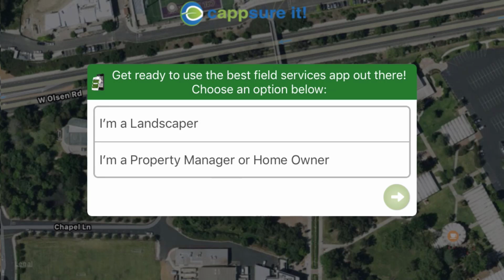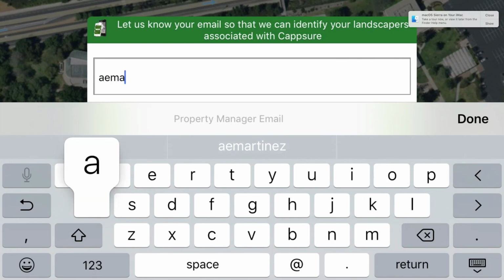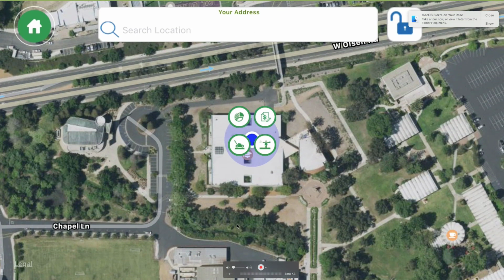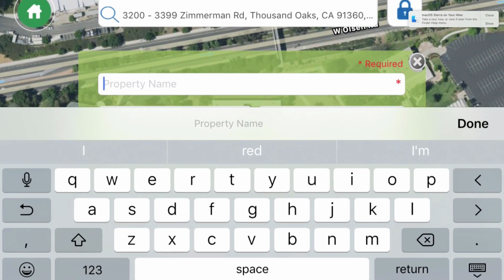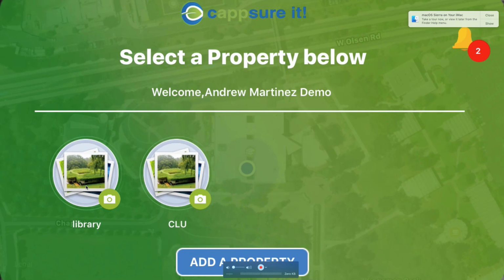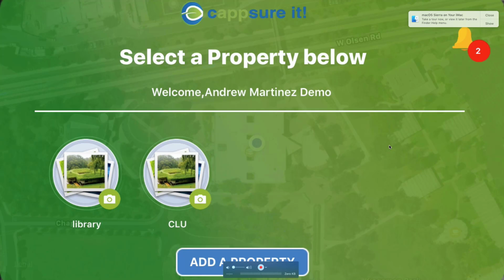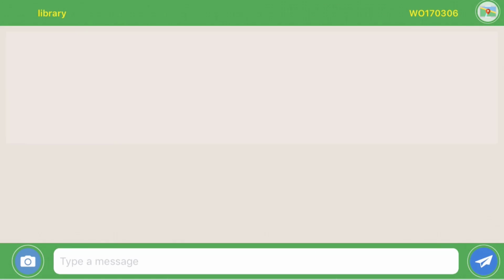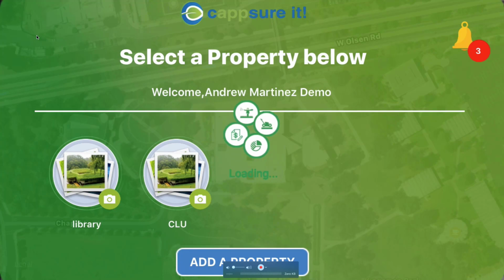Client Video Part II